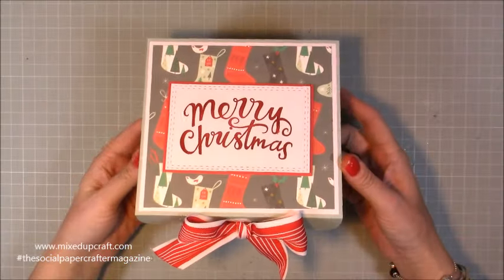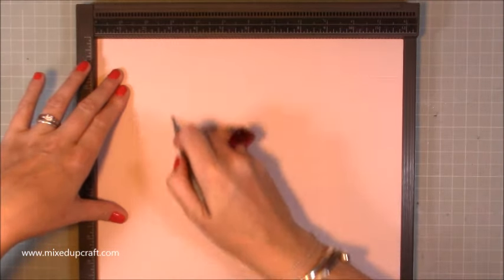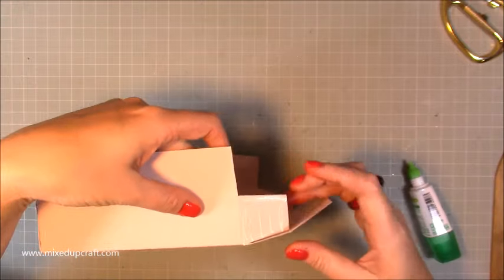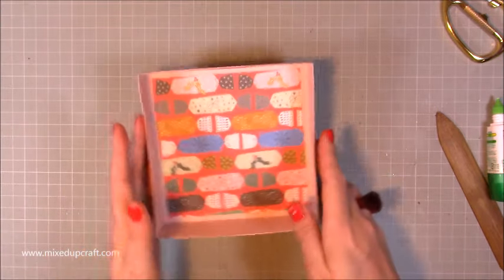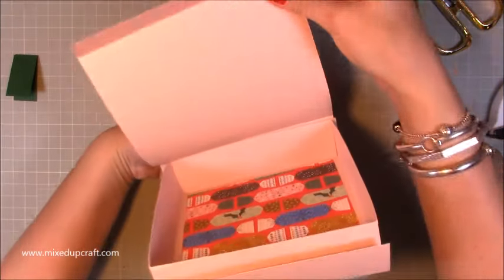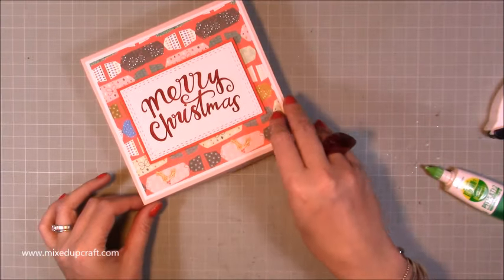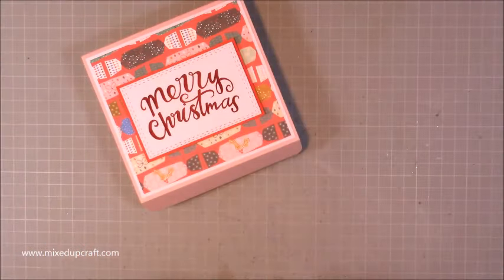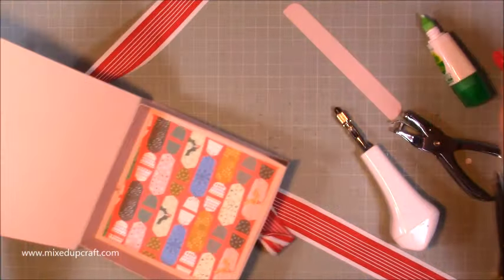Reinforced 6 x 6 Christmas Gift Box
Christmas reinforced 6" x 6" gift box using First Edition, Jolly Holiday's papers.

Sam